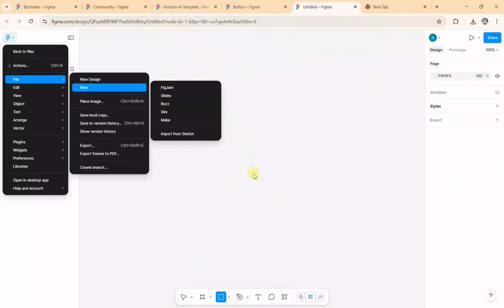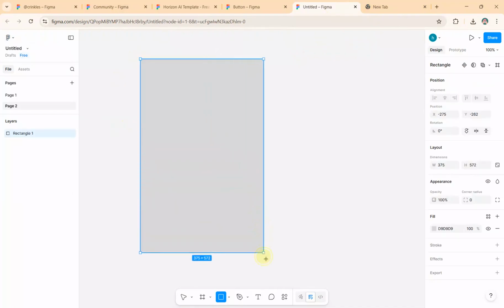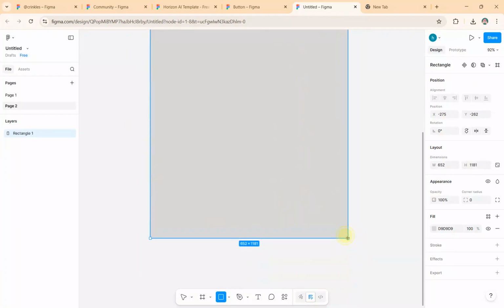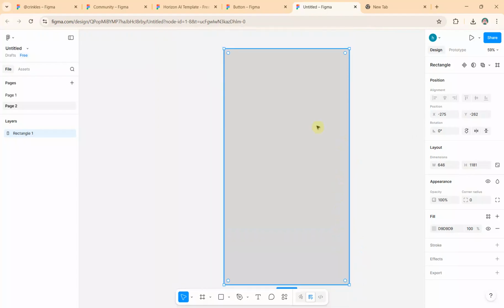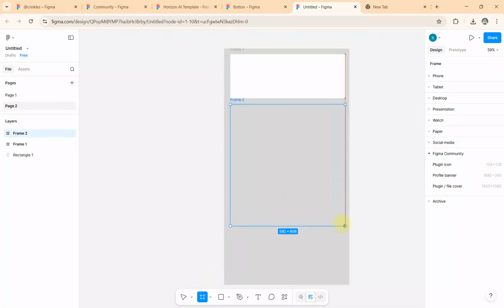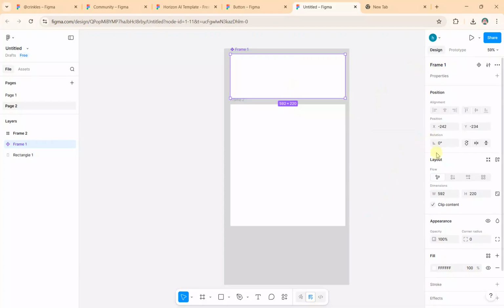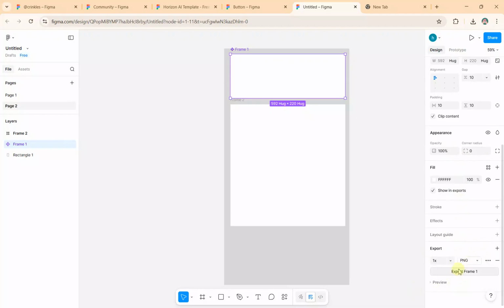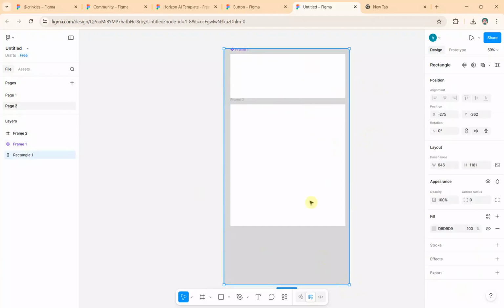How to Create Figma Emails - Easy Guide 2026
Learn how to create stunning emails in Figma.

This tutorial will guide you through the entire process of designing beautiful and functional email templates using Figma. You’ll discover how to utilize Figma’s powerful design tools, collaborate with team members, and export your designs for email marketing campaigns. By the end of this video, you'll be able to create eye-catching emails that enhance your branding and engage your audience effectively.